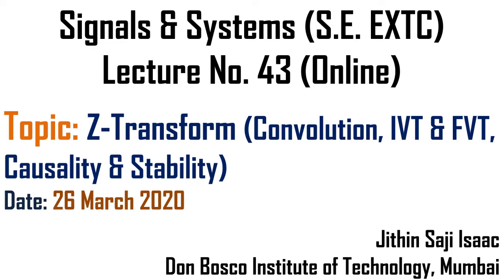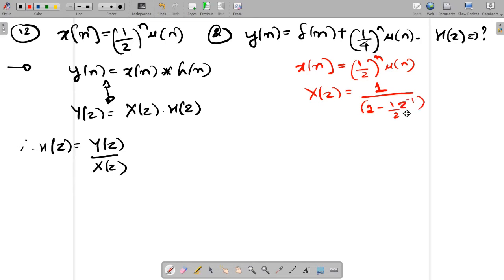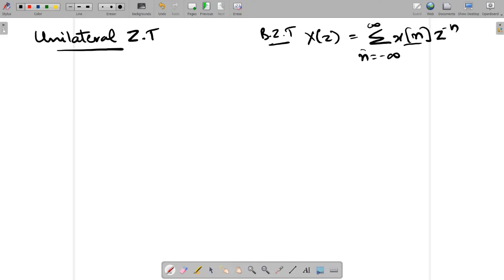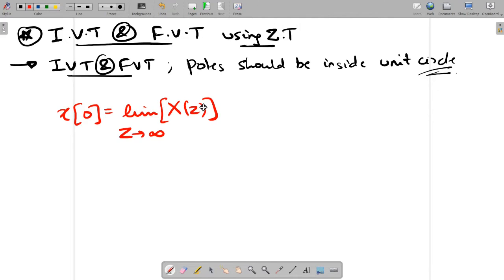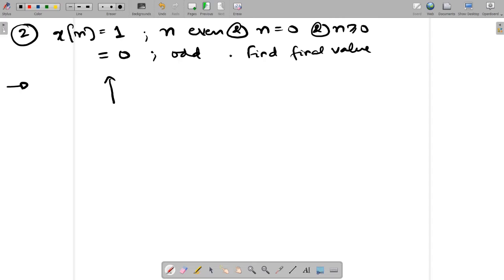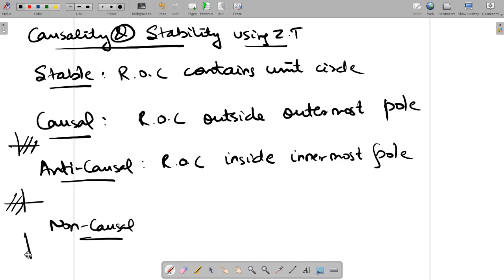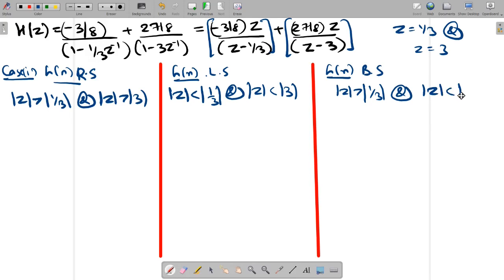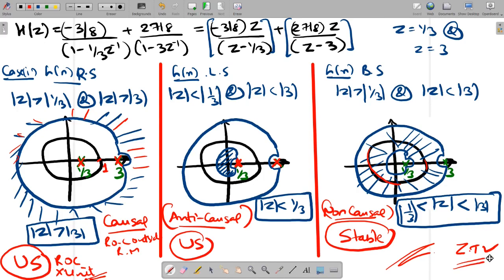Signals & Systems | Lecture No. 43 | Z-Transform -Convolution, IVT, FVT, Causality-Stability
This video is part of a series of lectures uploaded to append to the offline lectures already conducted during the classroom hours.

Please Note: These lectures are meant for students of the below given class. The method of teaching used in the video is meant to simulate a classroom environment, with emphasis to cover the remaining part of the course online. (Made during the Covid-19 Pandemic lockdown)

Class: Second Year Engineering
Course: Signals & Systems
Academic Year: Even Semester (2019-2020)
Lecture No.: 43
Topic: Z Transform (Convolution, IVT-Initial Value Theorem, FVT-Final Value Theorem, Causality-Stability from ROC)

Recording Tools used:
Digital Writing Tablet (XP-Pen Deco 01 V2)

OPEN-SOURCE Recording Softwares used:
Interactive White Board Software (Open Board):

Video Credits:
Jithin Saji Isaac,